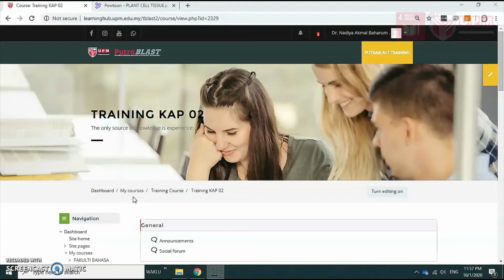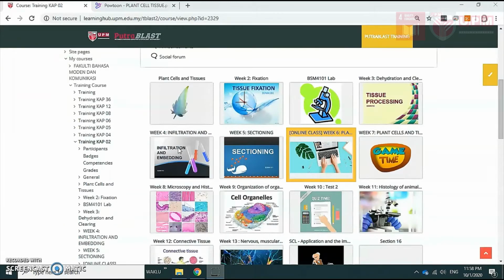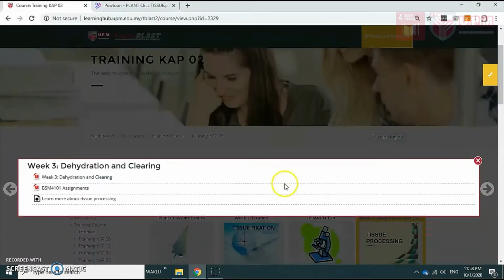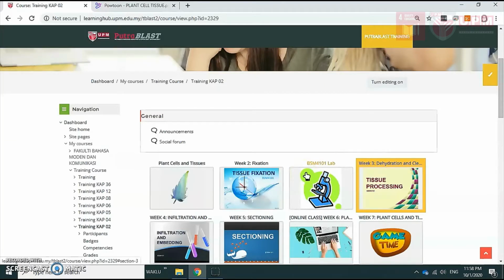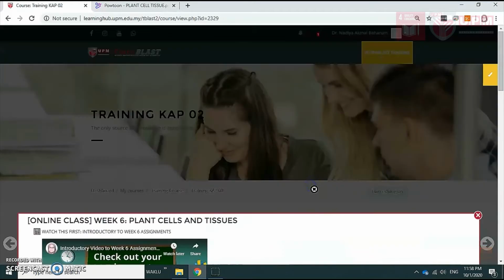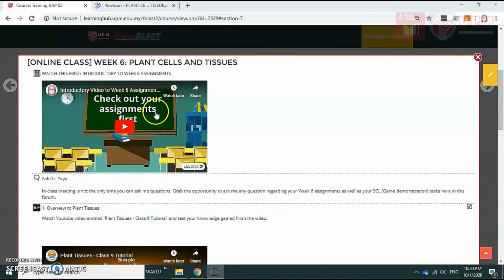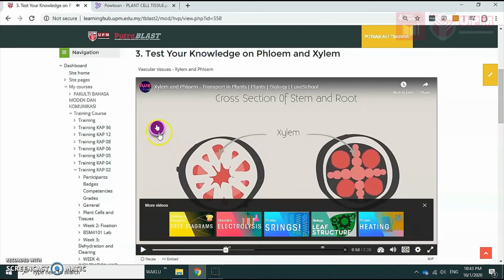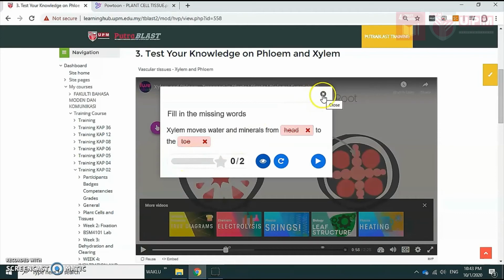THEORY - SCAFFOLDING PART 2